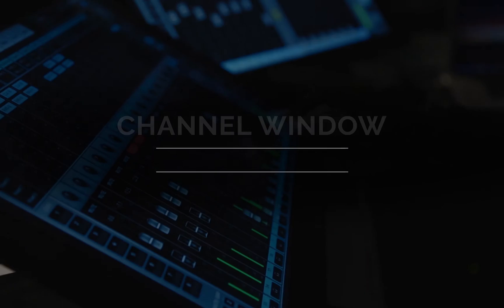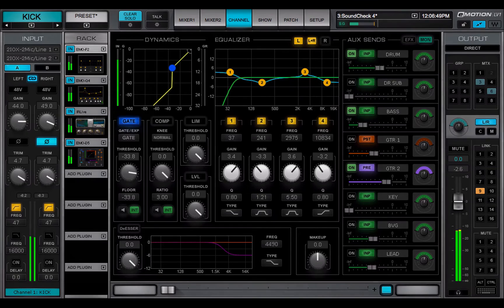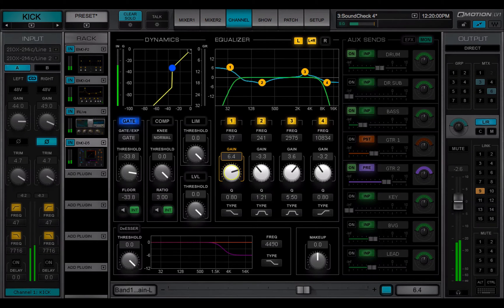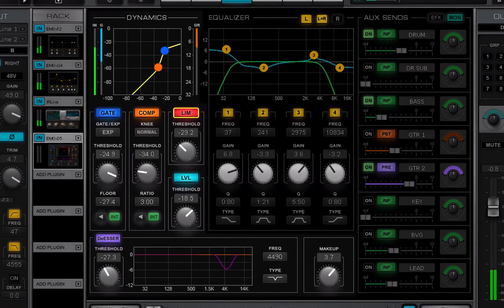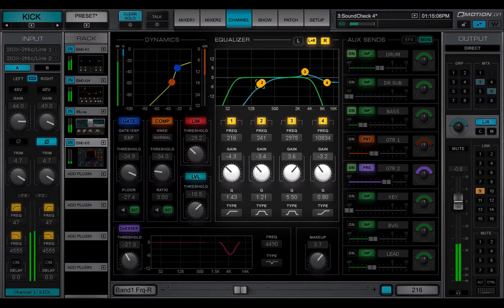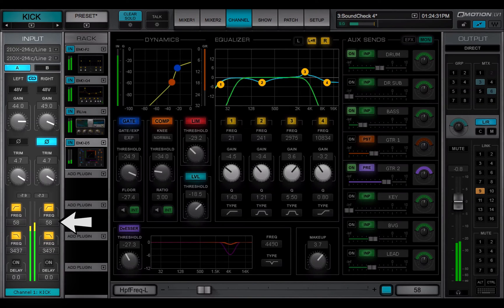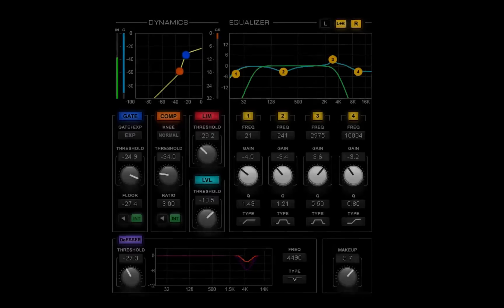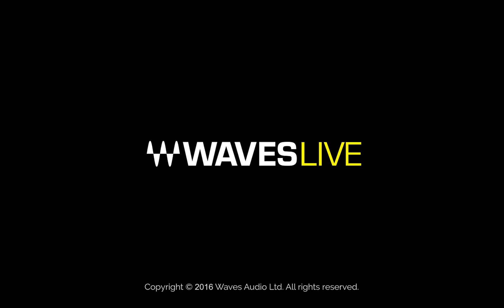eMotion LV1 Tutorial 3.5: Channel Window – Main Control Panel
Learn how to quickly access and control the main channel strip plugins that come with the eMotion LV1 mixer – eMo D5 Dynamics, eMo Q4 EQ, and eMo F2 Filter.